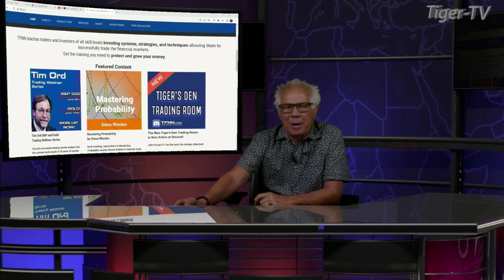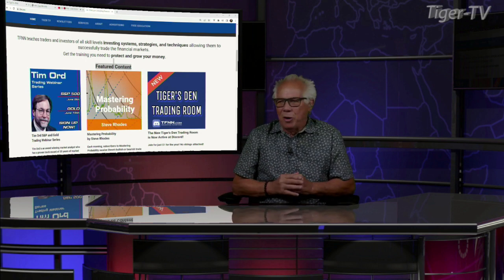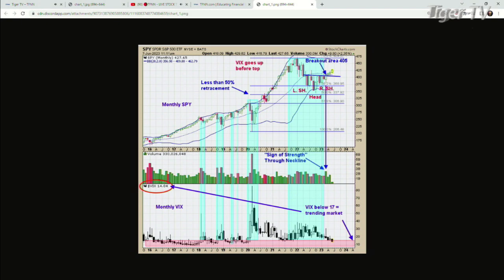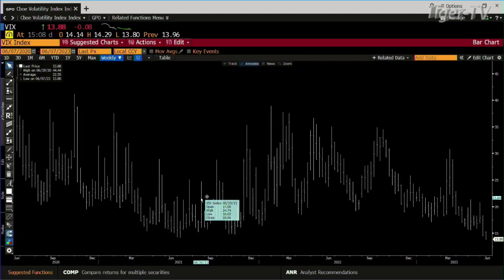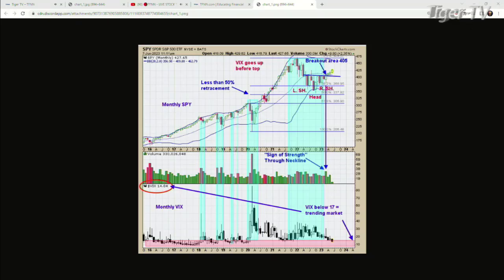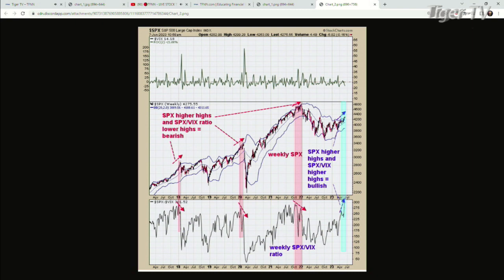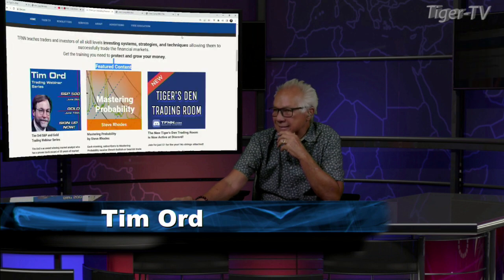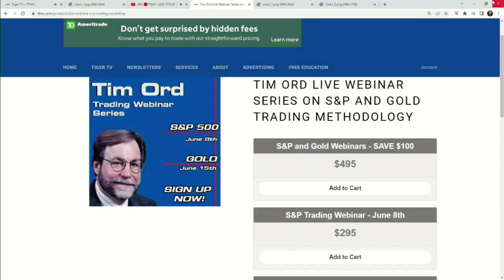June 7th, Tim Ord Interview on the Tom O'Brien Show - 2023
Tim Ord is hosting TWO webinars in June. The first will address the S&P 500, and the second will address Gold. If you are an adherent to Tim's strategy, or would like to learn how he has been so successful in the market, this is a must-attend. To get access to either webinar, visit us on TFNN.com

9:06 'The Morning Market Kickoff' with Tommy O’Brien
10:06 'The Tiger Technician’s Hour' with Basil Chapman
11:00 'The Trader's Edge' with Steve Rhodes
12:06 TD Ameritrade’s Thinkorswim with Kevin Hincks and Tom White
1:06 'Trade What You See' with Larry Pesavento
3:06 The Tom O’Brien Show